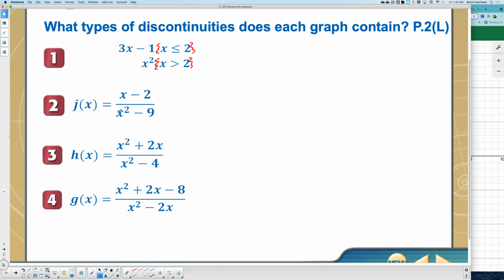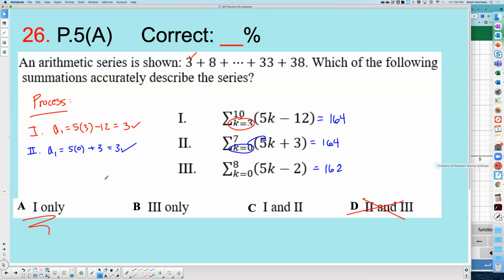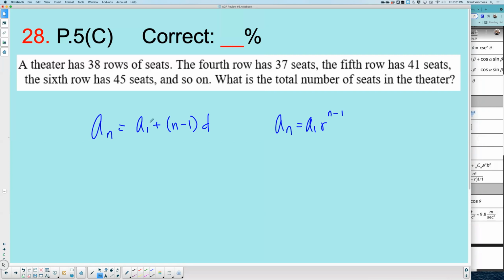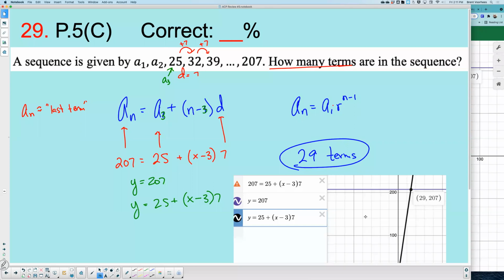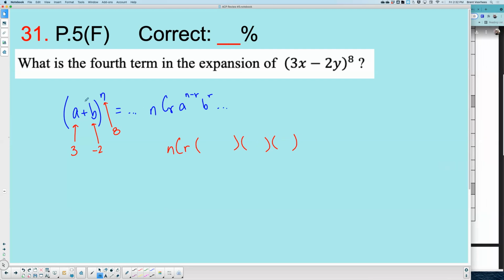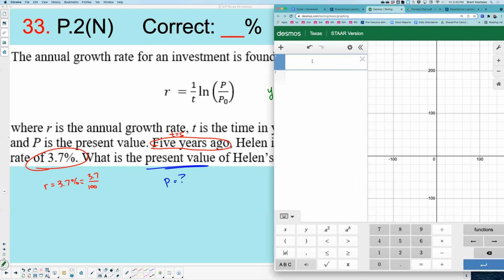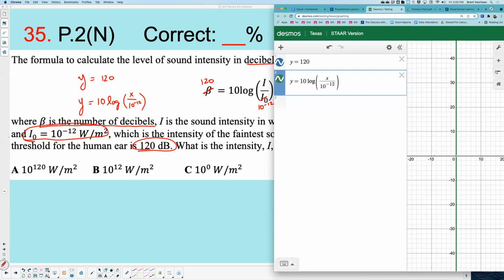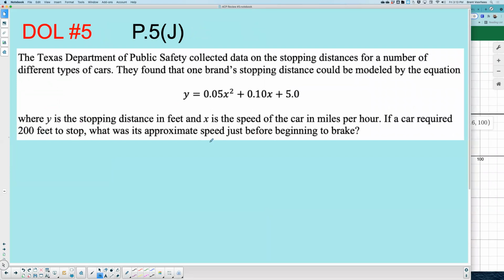Fall ACP Review - Day 3